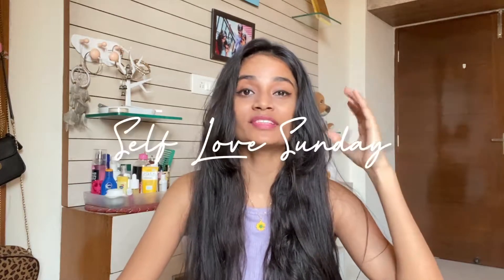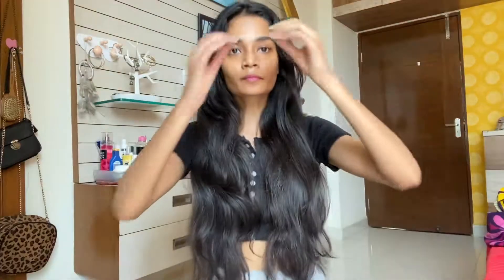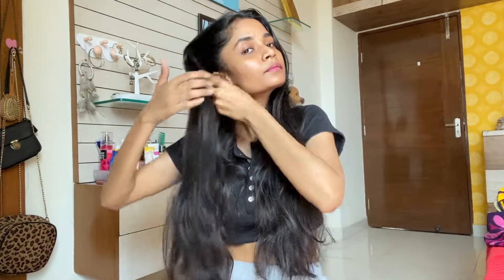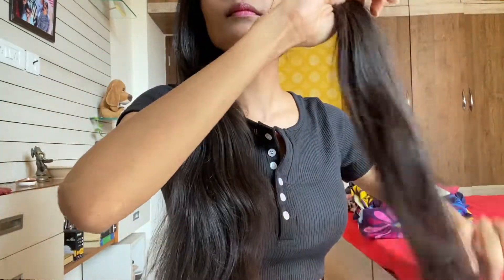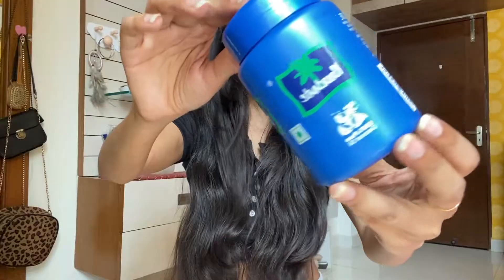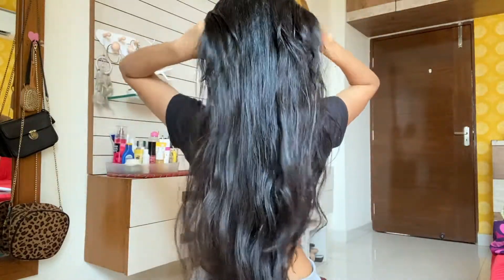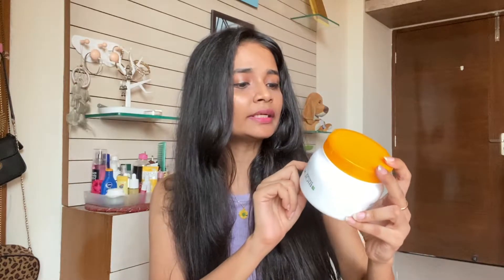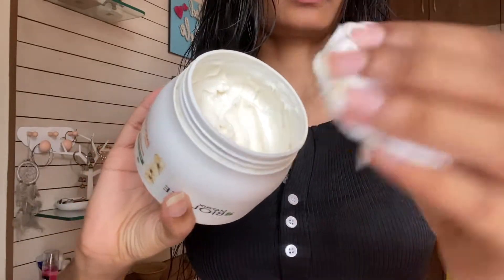Salon like Hair Spa at home - I haven’t been to salon in 2 years 🙈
Welcome to Ep-3 of Self Love Sunday. With monsoon on the rise, I thought this was the perfect video to put out there. Monsoon brings a lot of hair damage with it and so many of us suffer throughout the season. This method is perfect for everyone. I haven’t been to the salon in over 2 years to get a hair spa because I treat my hair at home with this method. So you can trust me with giving the right advice. 😘

I hope it works out well for you as well. ❤️❤️

*All the views and opinions are my own.

Shot on iPhone 11 and edited on InShot app.